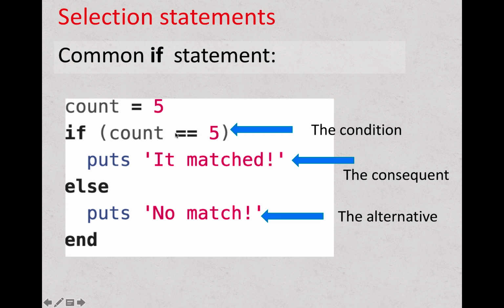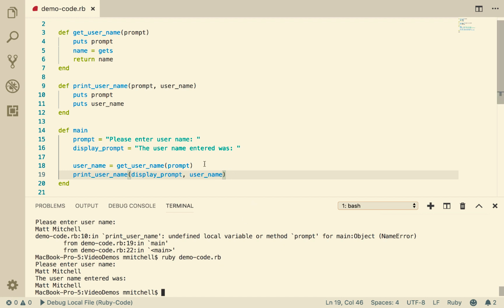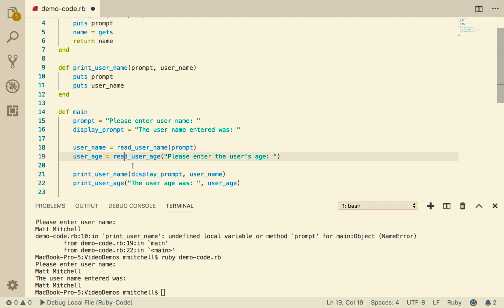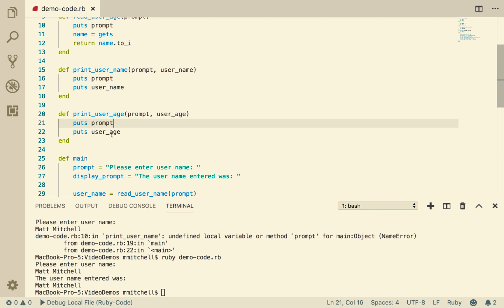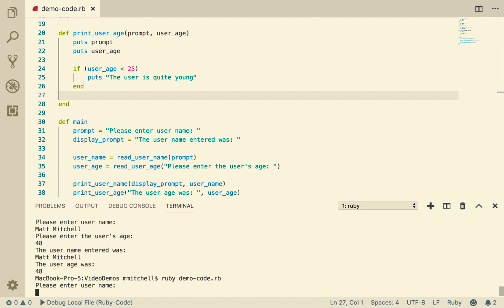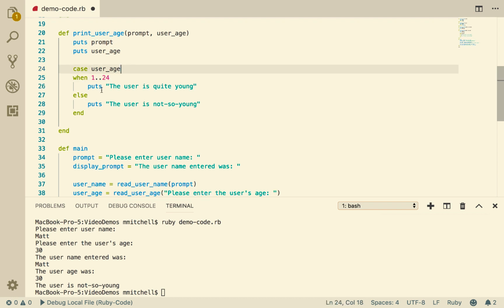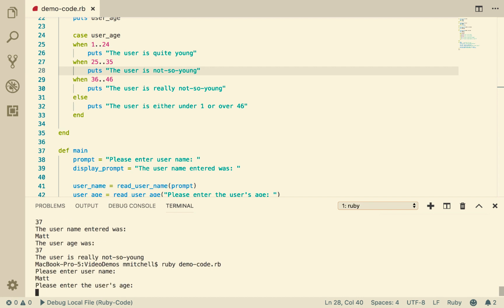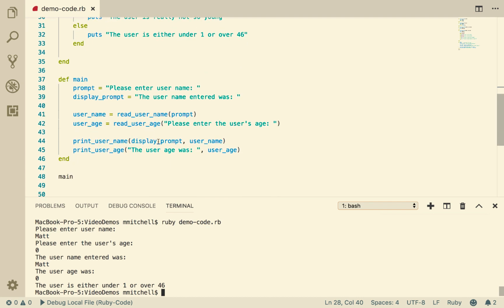Introduction to Ruby - 3. Selection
In this video we look at if and case statements in Ruby.